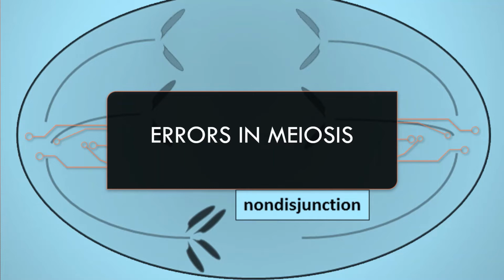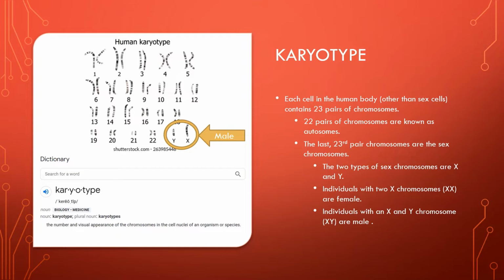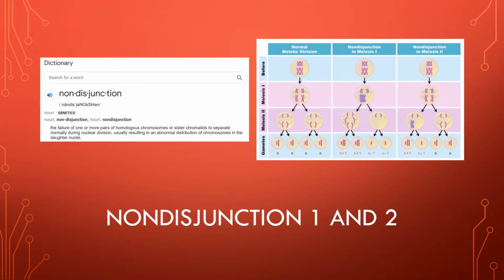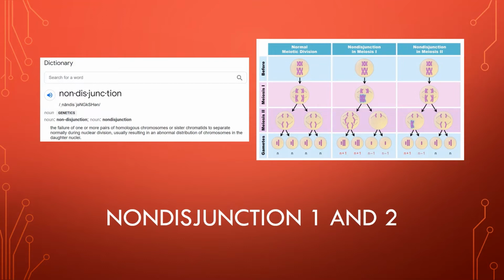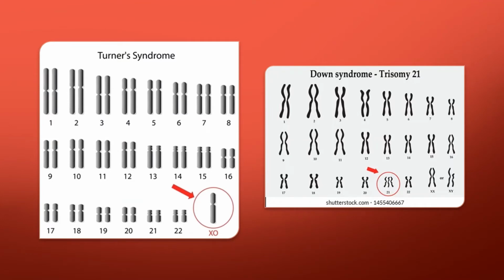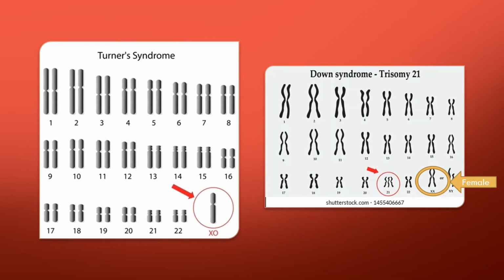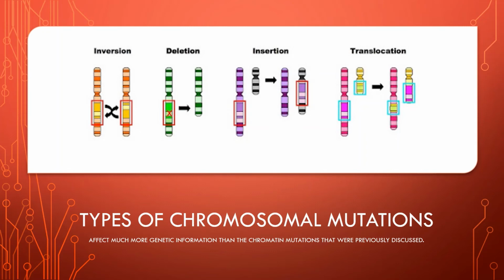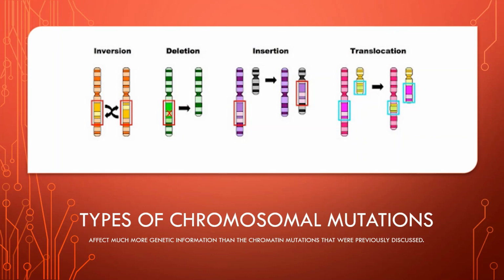#22 Basics of Biology: Errors in Meiosis and Karyotypes (Nondisjunction Explained)